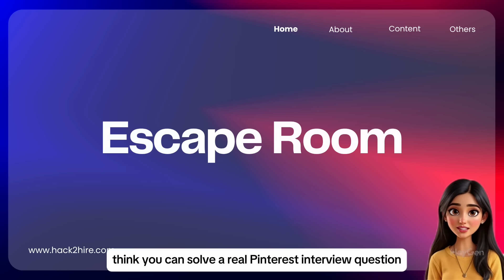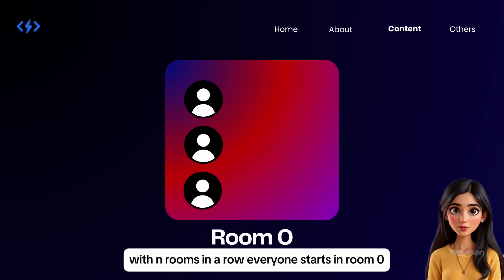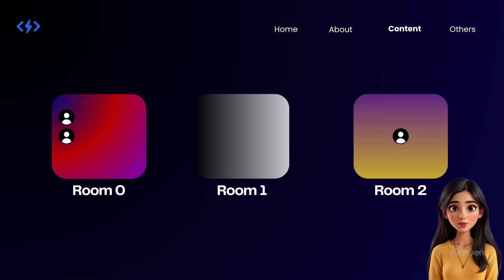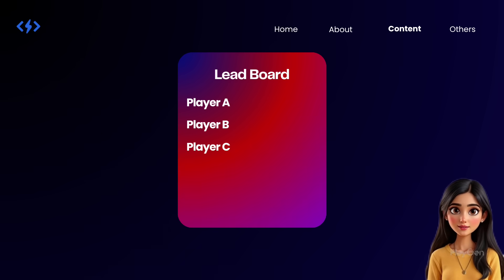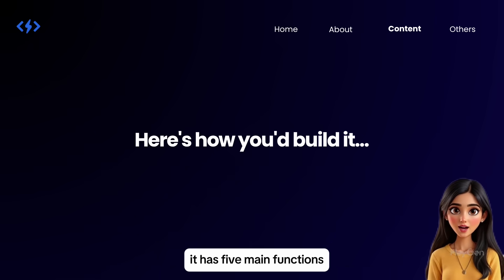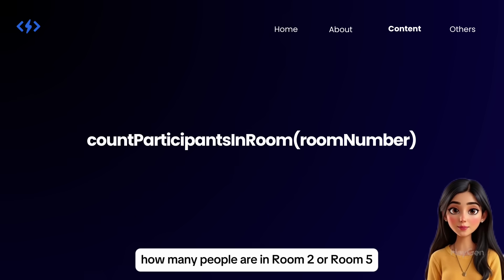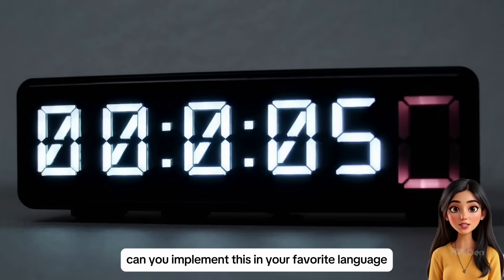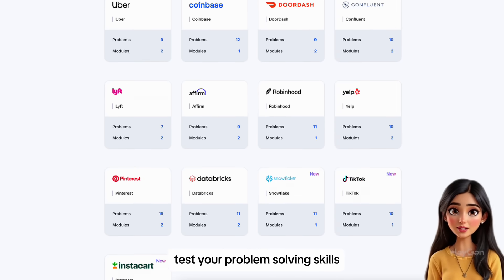Pinterest Interview | Escape Room Leaderboard Challenge | Real SDE Interview Questions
This real Pinterest interview question asks you to build a real-time leaderboard for an escape room game center. 🧠
Players solve puzzles at their own pace and move from room to room. Your job? Keep track of everything — fast.

Here’s what your class needs to support:

🧱 EscapeRoom(numRooms, maxPlayers) – Game setup
🙋‍♂️ registerParticipant(id) – Add a player to Room 0
➕ increment(id) – Move a player forward
🔢 countParticipantsInRoom(roomNumber) – Track room activity
🏆 getTopParticipants(k) – Live top-k leaderboard
Can you implement this in Python, Java, or C++?